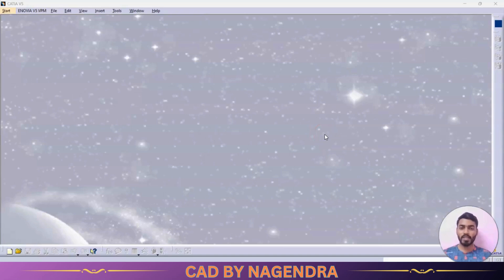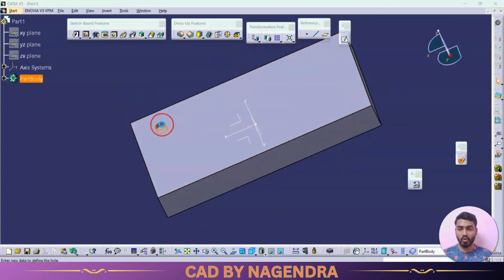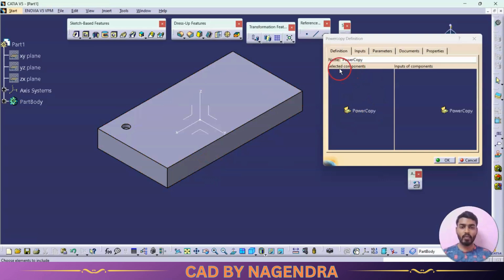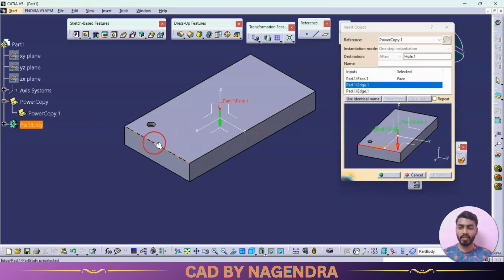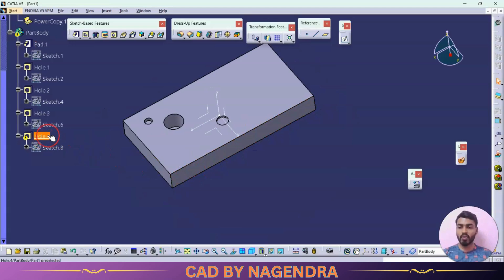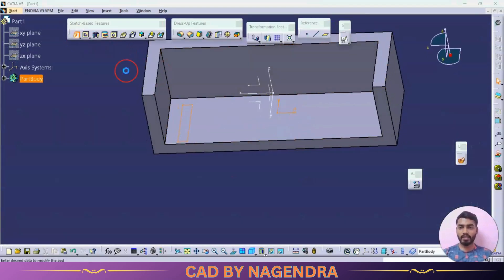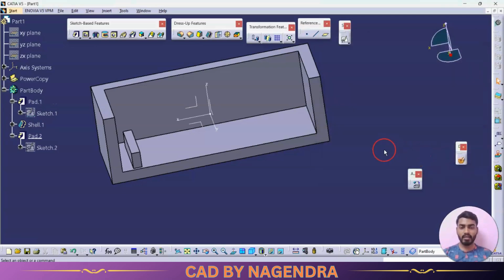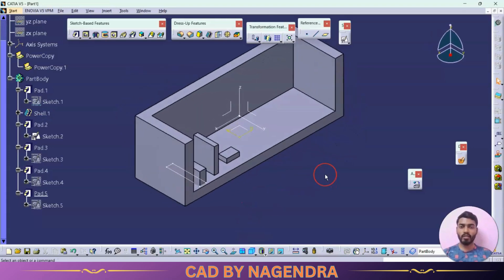POWERCOPY in CATIA V5 | Advanced option in Catia | Power copy#catia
💥 Dive deep into this essential feature that’s redefining 3D modeling techniques. Whether you're a newcomer or an experienced prospector, this comprehensive guide will teach you how to leverage the ADVANCED OPTION IN CATIA for efficient workflow and design flexibility. Learn step-by-step to streamline your projects, enhance productivity, and unleash your creativity like never before! Don’t miss out on expert tips and tricks on utilizing POwERCOPY to its fullest potential.